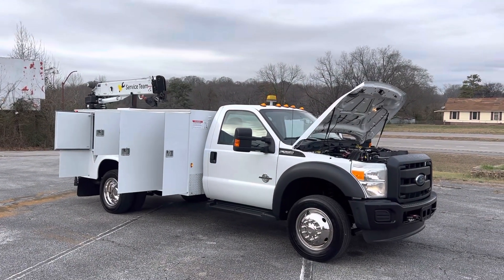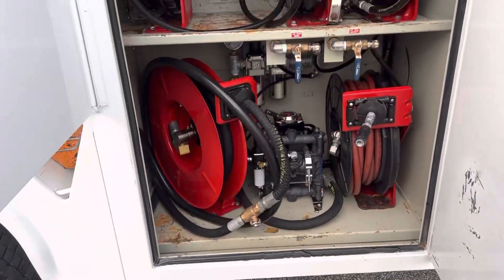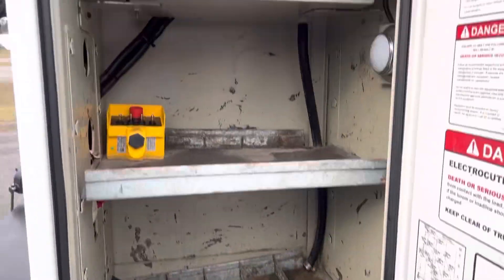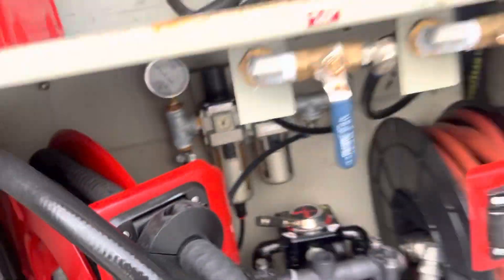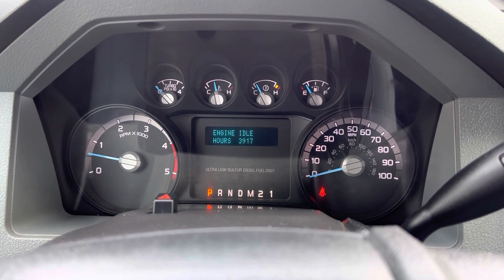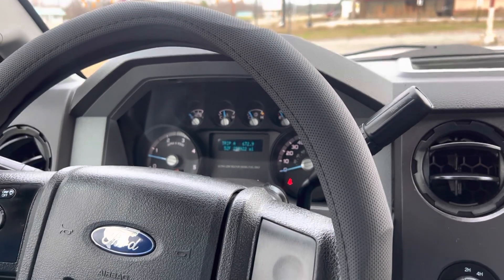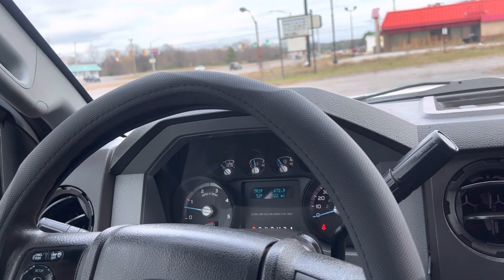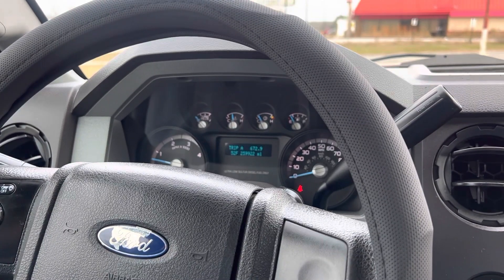2012 FORD F550 4x4 MECHANICS TRUCK CRANE COMPRESSOR SERVICE TRUCK FOR SALE